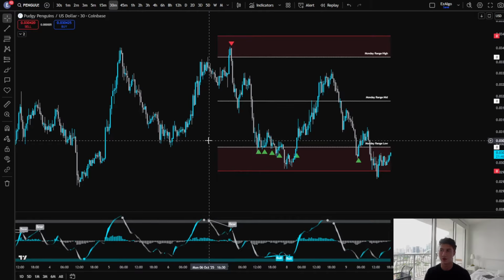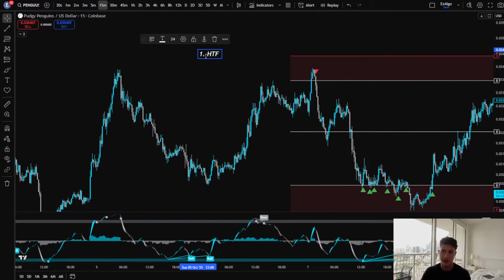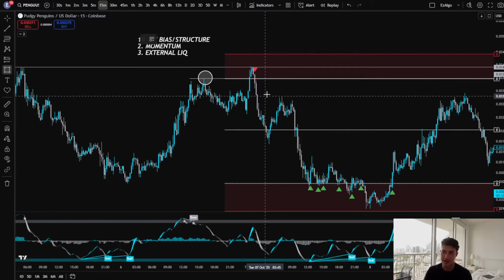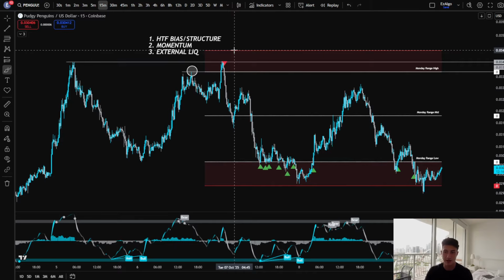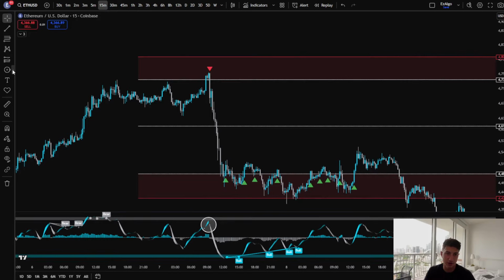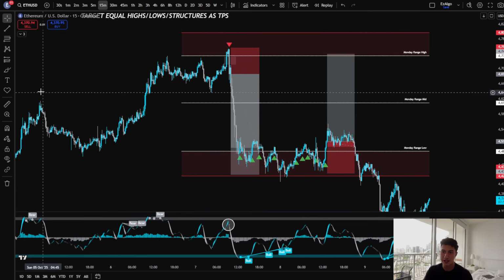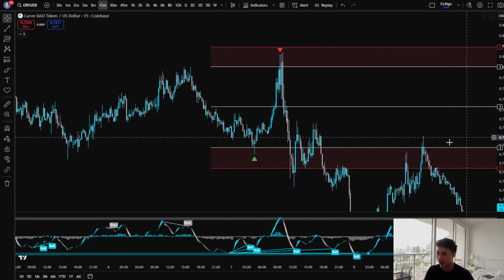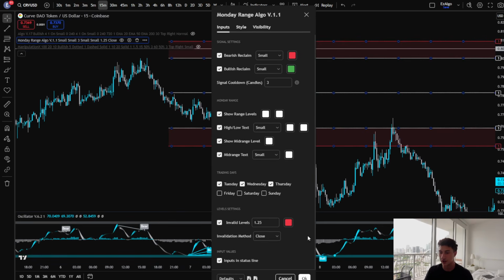Monday Range Algo by EzAlgo - Full Tutorial & Best Strategies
In this video I go over how to use EzAlgo's new Monday Range Algo. This indicator is based off of the Monday Range trading strategy - marking the highs/lows of the Monday candle and waiting for swing failure patterns (SFPs) back into the range as entry trigger. This is one of the easiest, most profitable trading strategies that currently exist, coded into its own indicator.

Chapters
0:00 Intro
0:33 How it works
1:49 Divergences
2:59 External liquidity sweeps
3:54 Inverse FVG
6:07 Live examples
7:00 Take profit targets
7:59 Pullbacks
9:50 More examples
11:13 Get access to this indicator

Tags (ignore)

monday range, monday range indicator, best indicator for crypto, btc/eth indicator